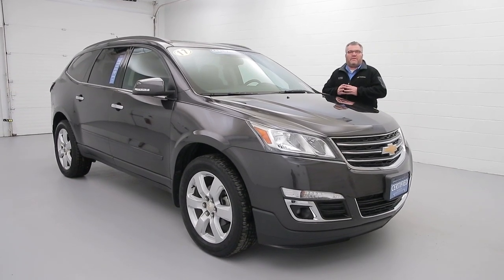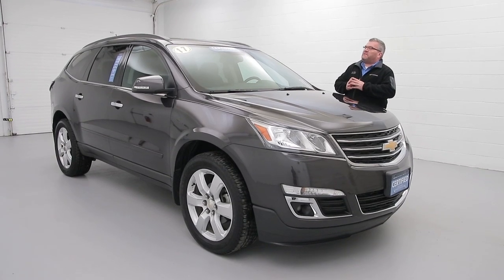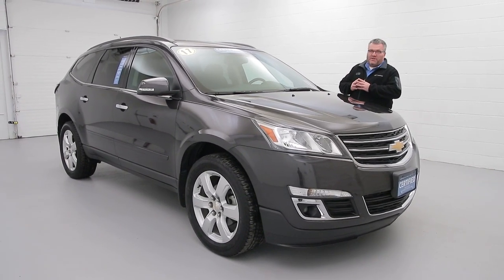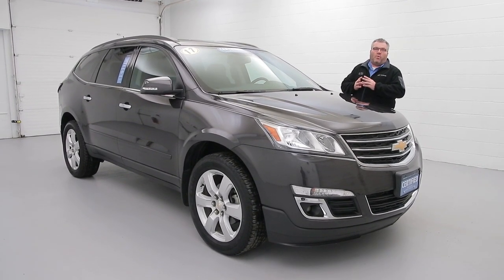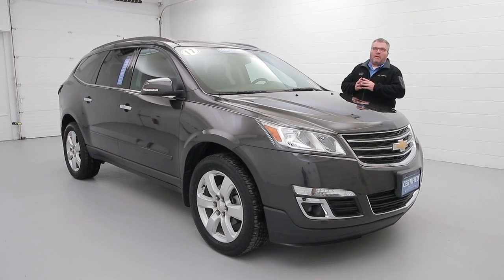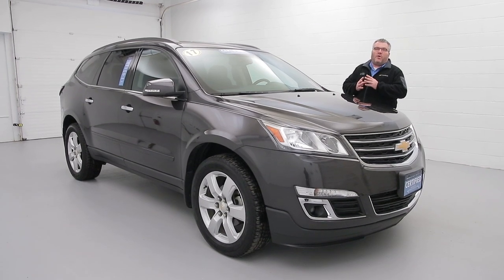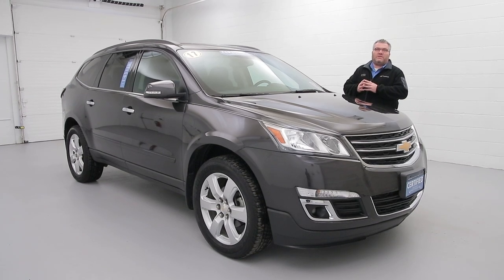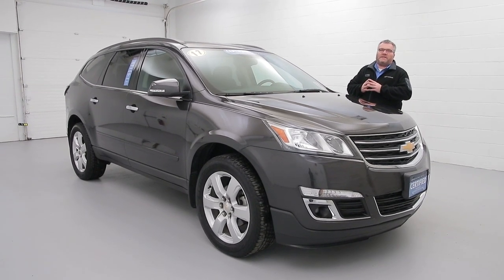2017 Chevrolet Traverse - 91436A